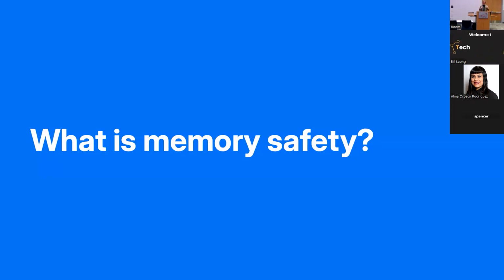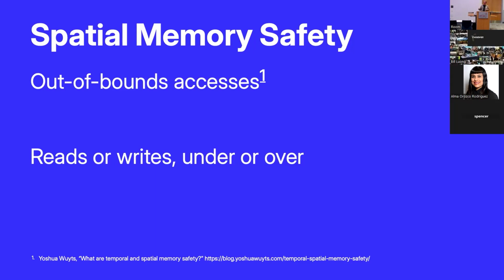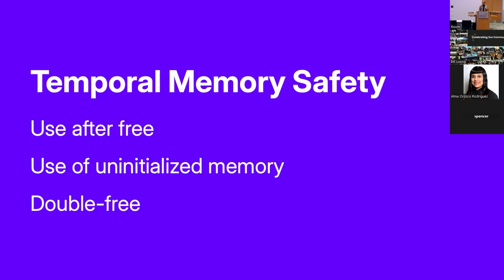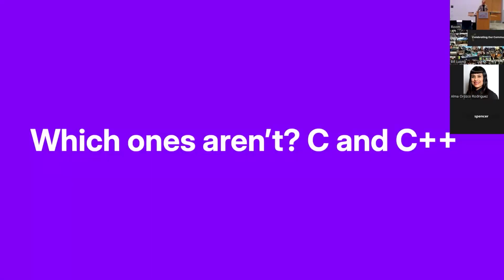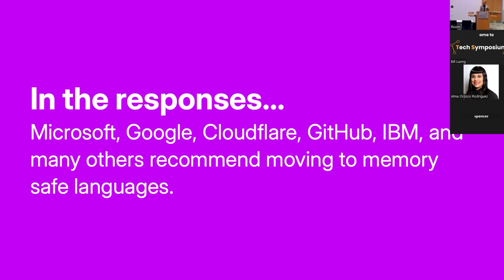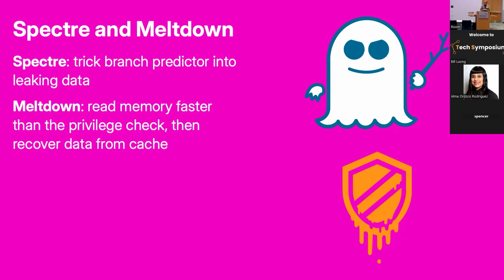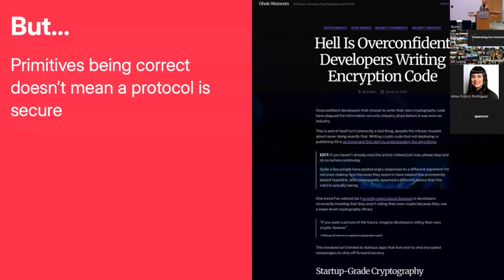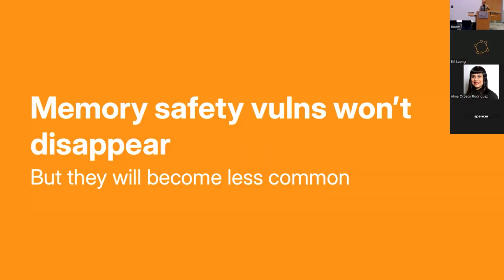[Tech Symposium 2025] Memory Safety and the Future of Vulnerabilities - Andrew Lilley Brinker